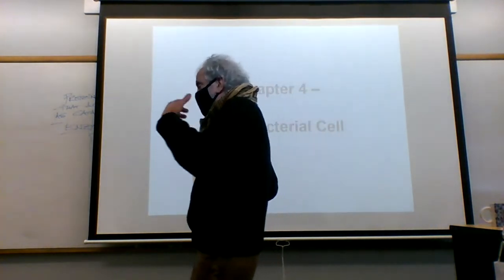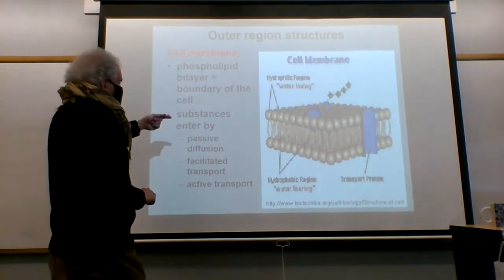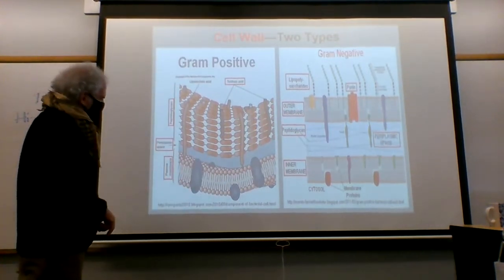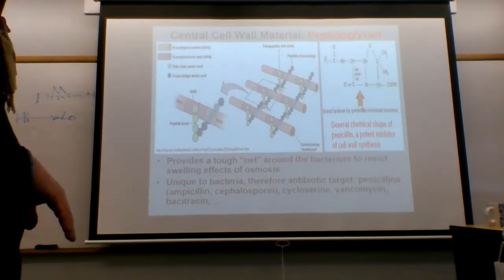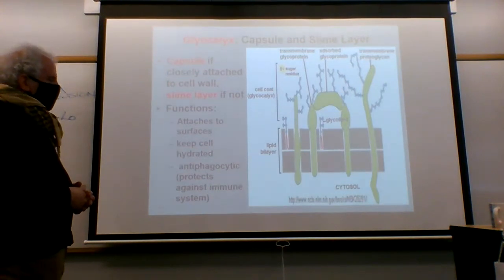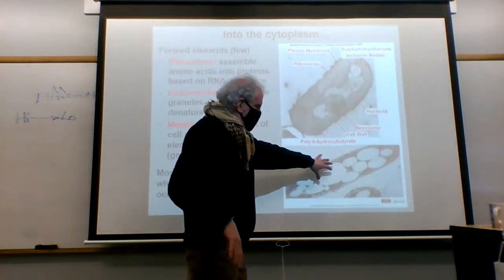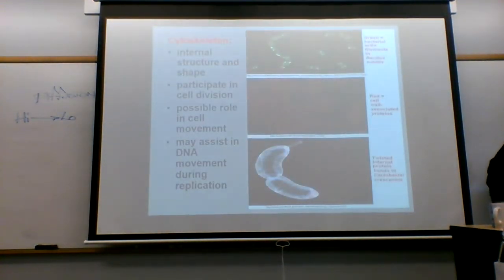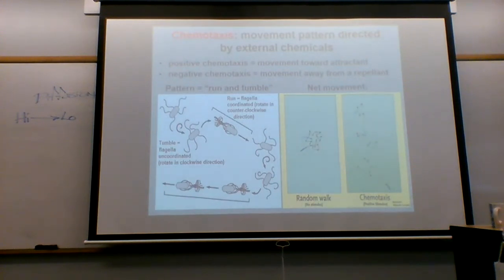Micro 2/8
Bacterial Cell Biology